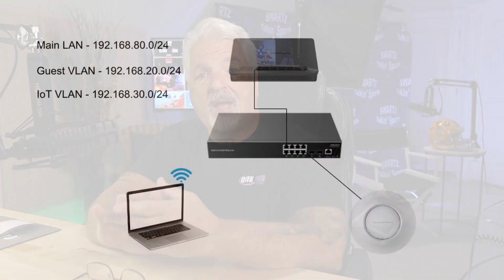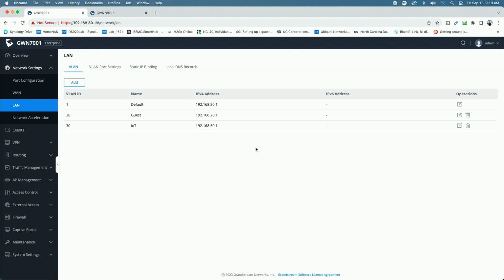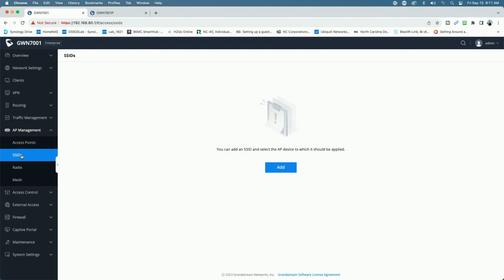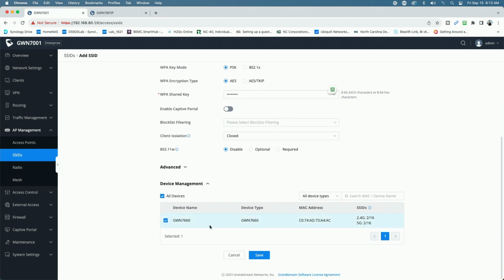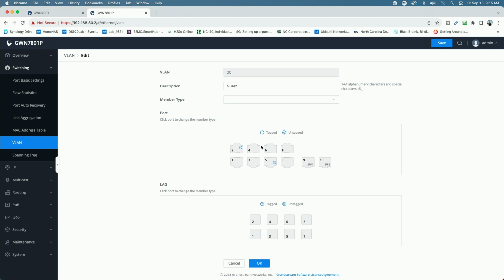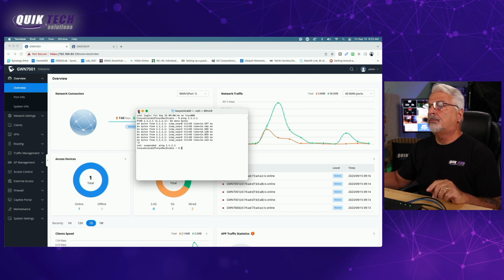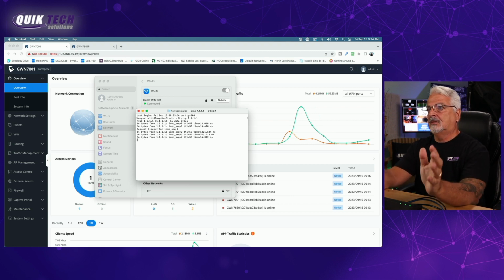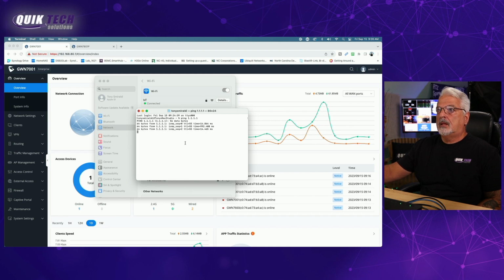How To Easily Pair An Access Point To Router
In this video, How To Easily Pair An Access Point To Router, I demonstrate how simple it is to pair a GWN Access Point to the GWN7001 Router.

00:00 - Introduction
00:10 - Overview & Configuration
01:47 - Pairing Access Point
03:01 - Adding SSIDs
06:53 - Testing WiFi
10:50 - Closing Segment